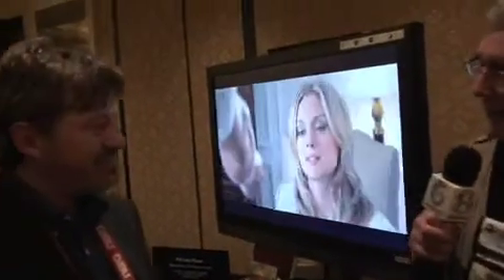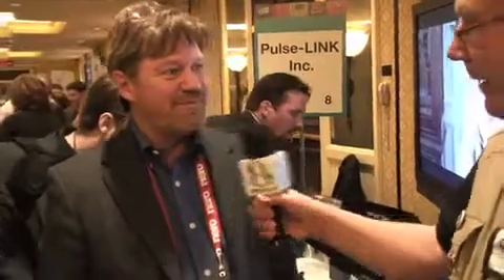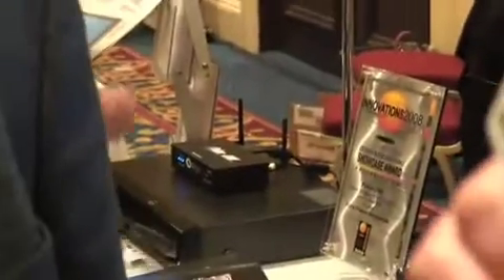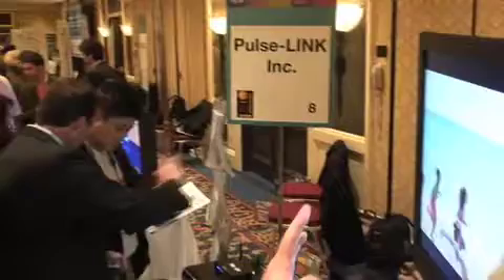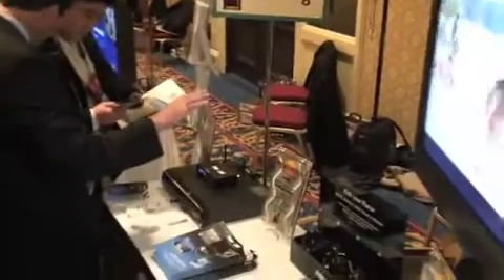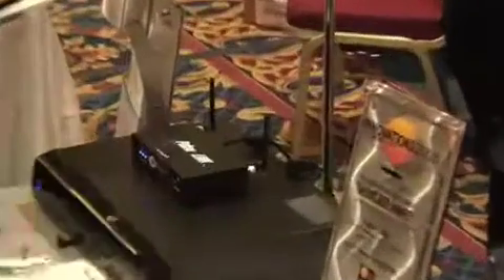CES 2008 Pulse Link Wireless HDMI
Imagine you hang a flat screen TV on the wall plug the power in and thats it. Coming to a retail store close to you soon is Wireless HDMI Flat Screens.

The picture coming out of this TV was flawless. The wireless HDMI uses a transmitter that can be placed up to 30ft away and when sets are released next year with the receivers built into them you will not need to run HDMI cable to TV that is on a wall you do not want to have to tear down and rebuild to hide the HDMI wires. Check out the cool stuff the folks at PulseLink.net are doing